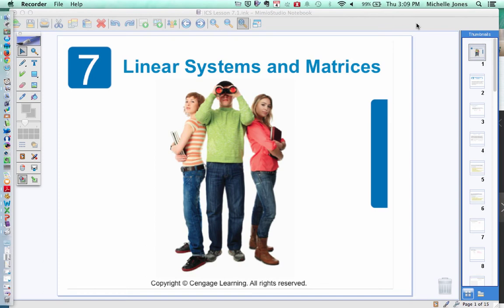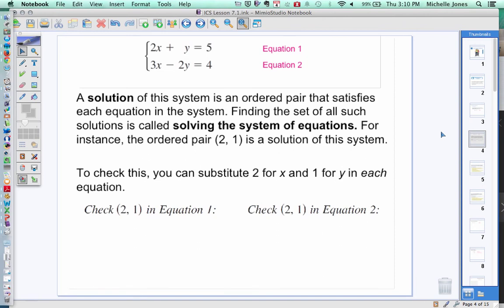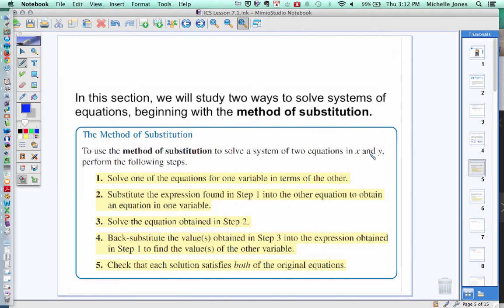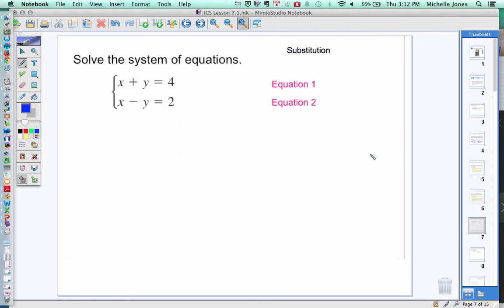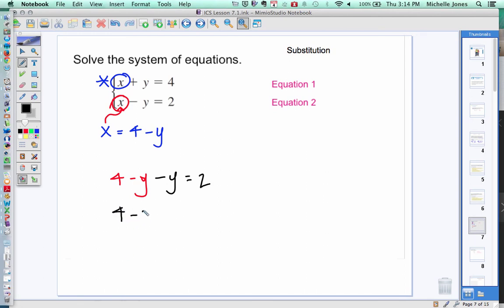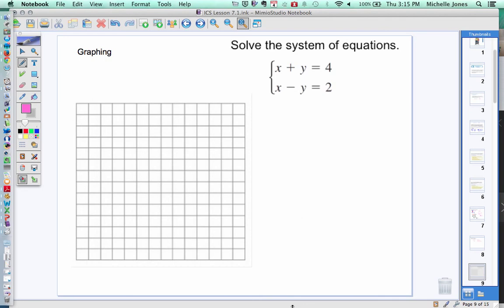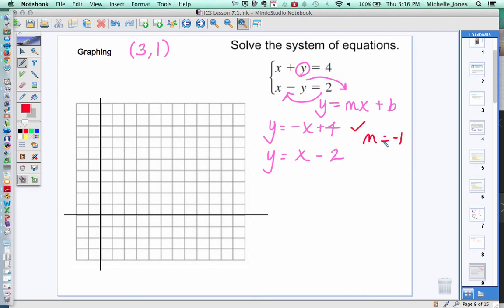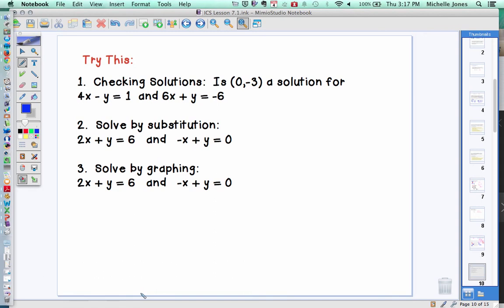ICS Lesson 7 1 Video